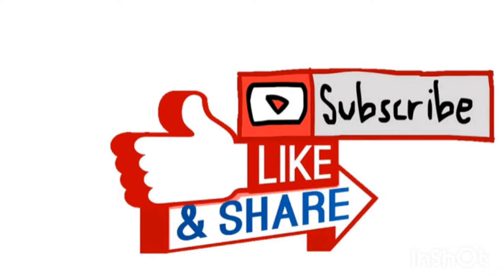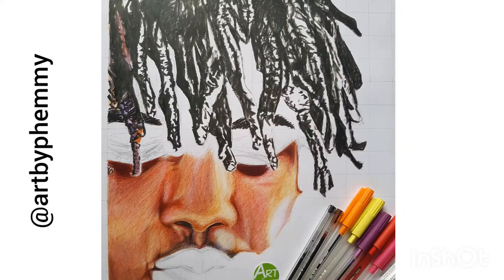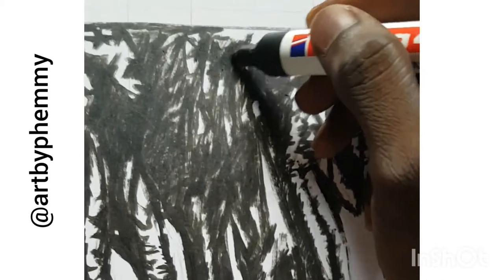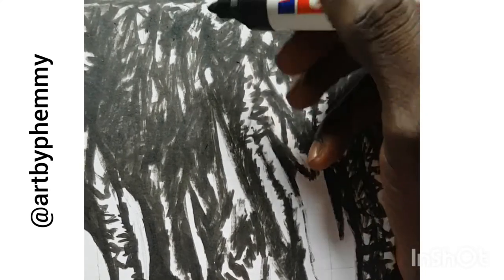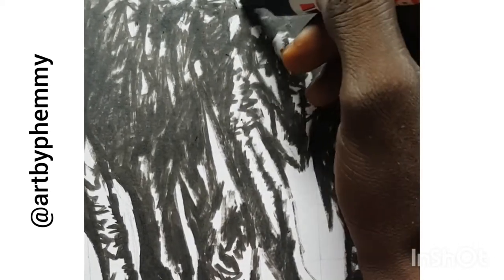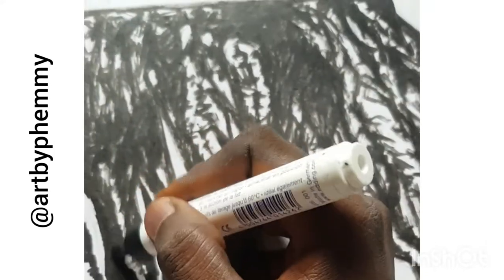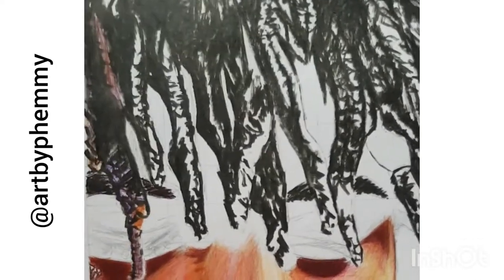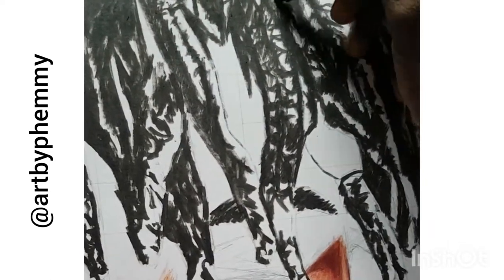How to draw dreadlocks ||Dreadlock drawing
To draw a dreadlock, all you need do is to create highlights around your shades.

Making a visible highlight around each strand, makes it unique and brings out the dreadlock feel.